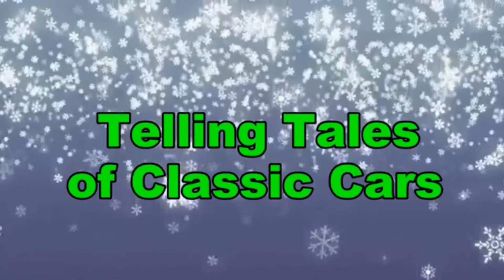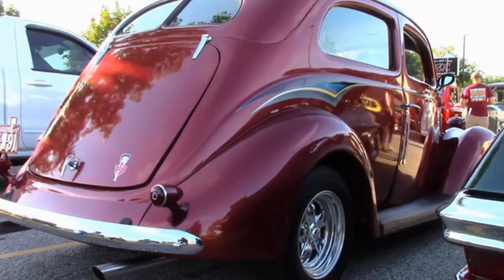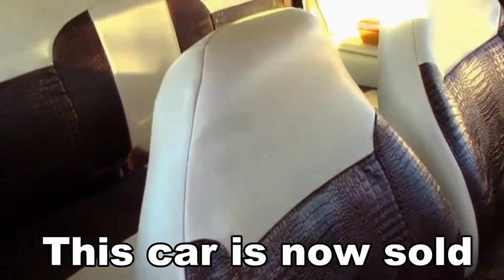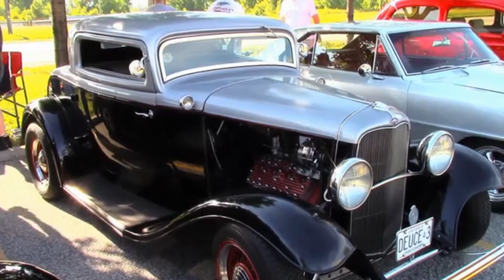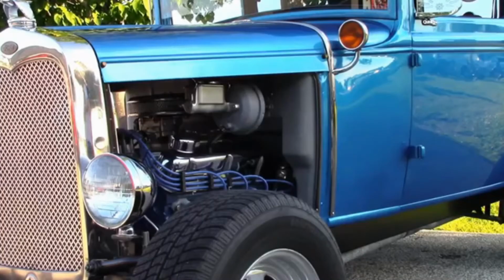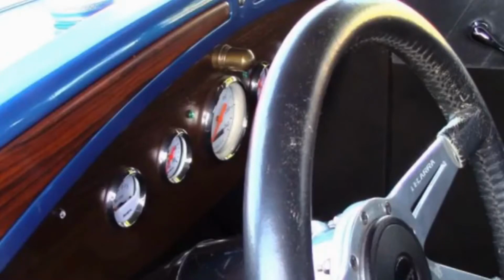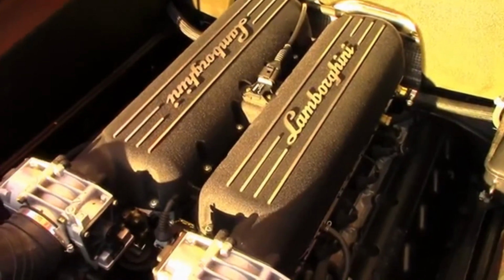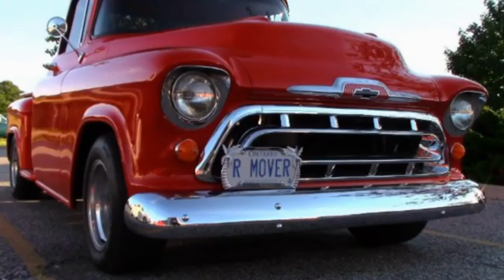Classic Car Tales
See more great classic car, hot rod videos.  Type PrimeLinx86 in the YouTube search engine.